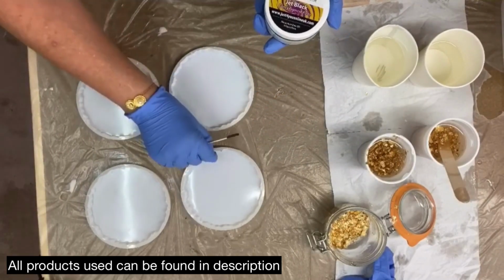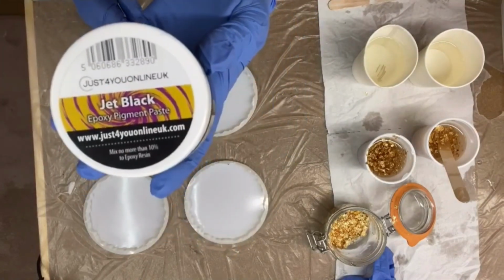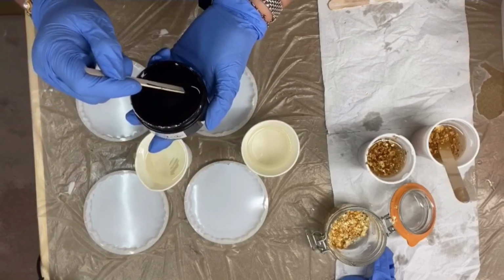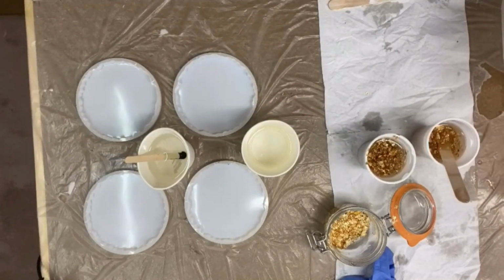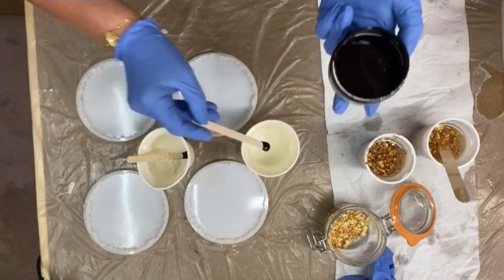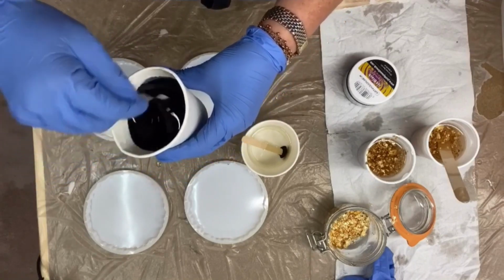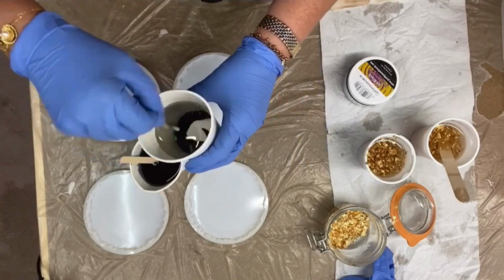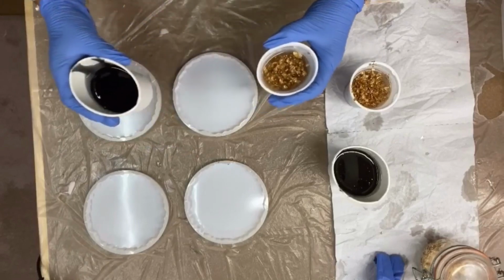How to pour Agate Coasters using the Half and Half Technique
The half and half technique is a simple process with beautiful results to create Agate Coasters. Resin Artist Valerie Sadiki demonstrates this technique using our products below. Valerie also answers some common questions about how to mix epoxy pigment paste into resin.

Let us know if you have tried this technique or have any questions.

Musician: Jef